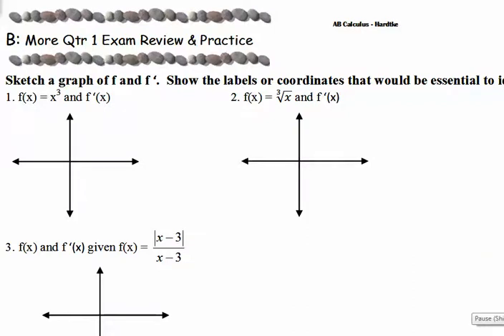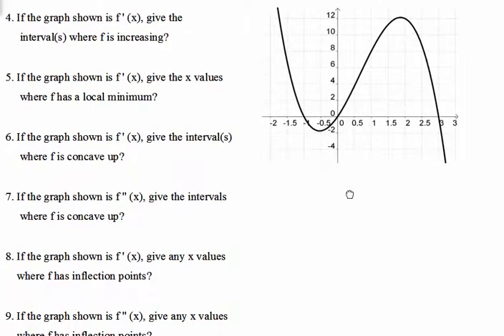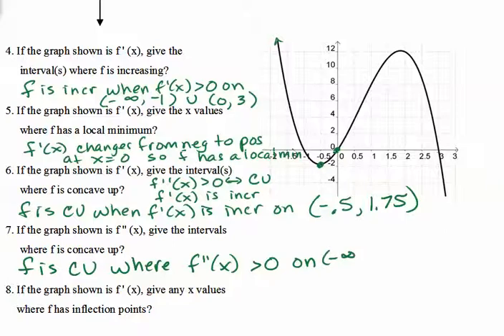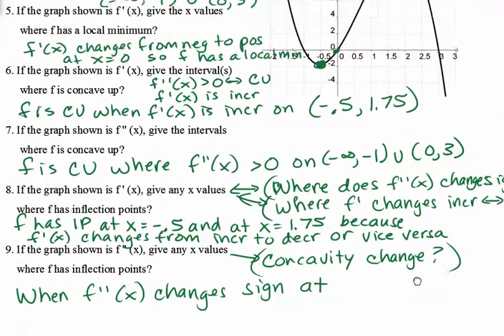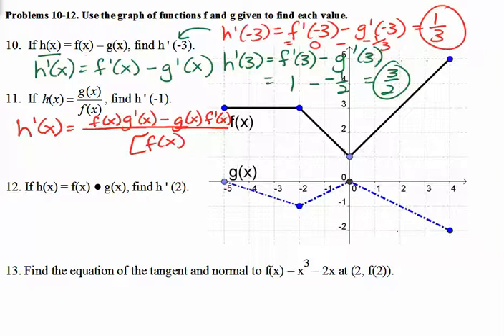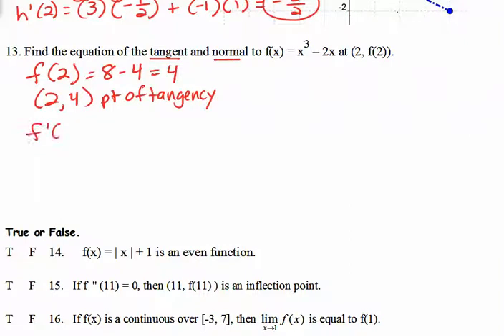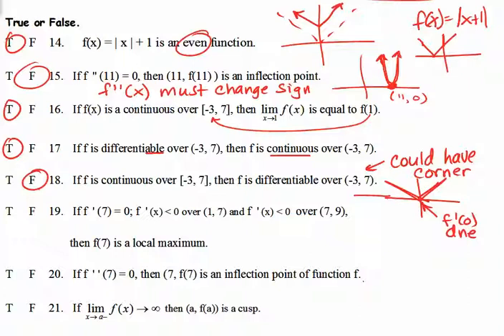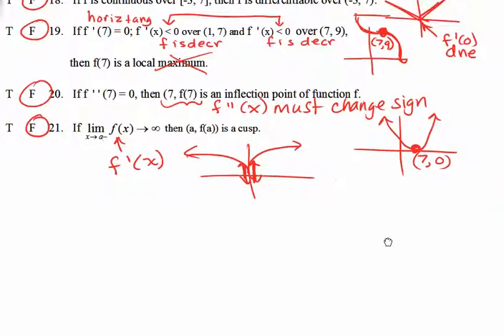Qtr 1 Review B